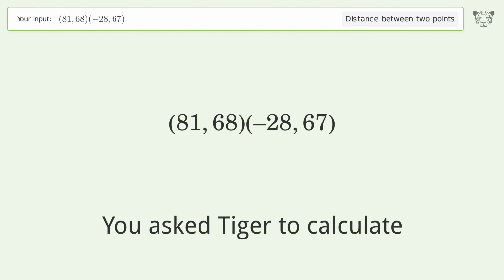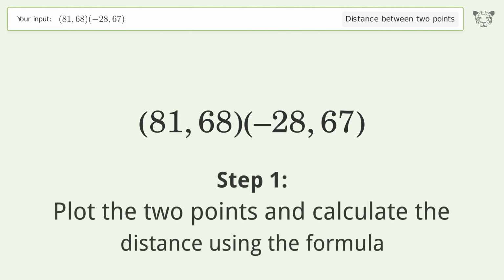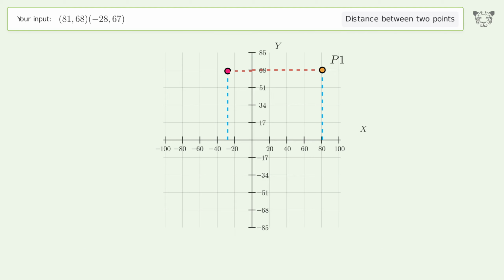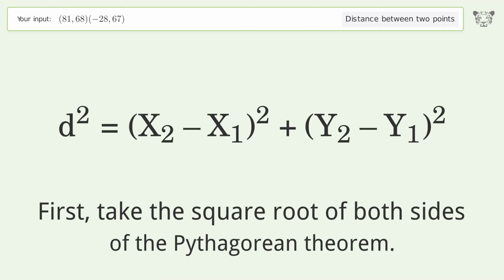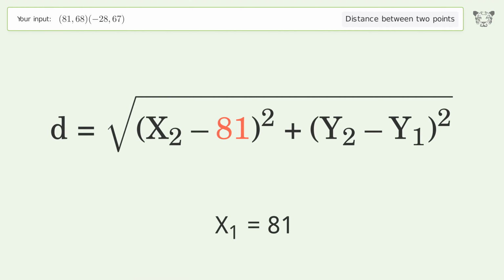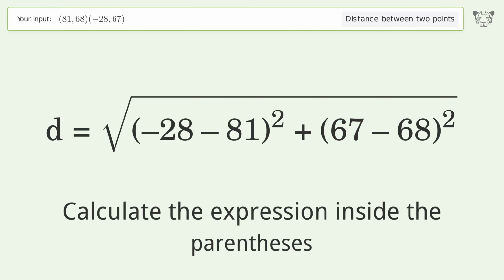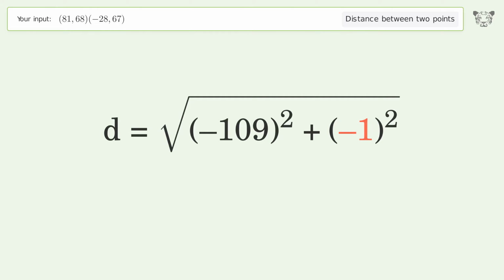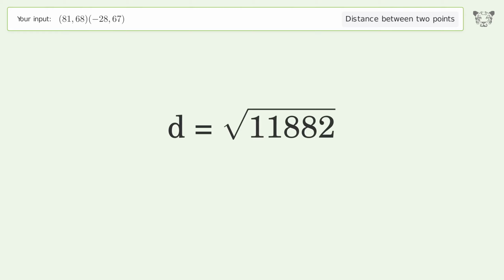Find the distance between two points p1 (81,68) and p2 (-28,67): Step-by-Step Video Solution